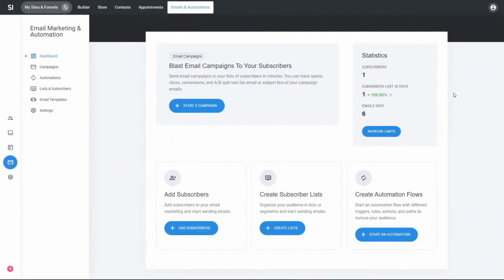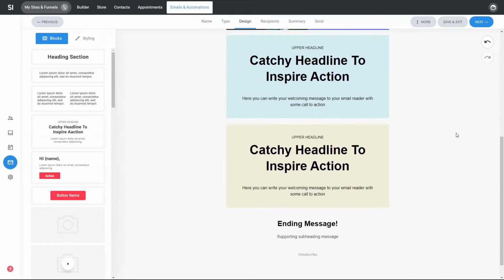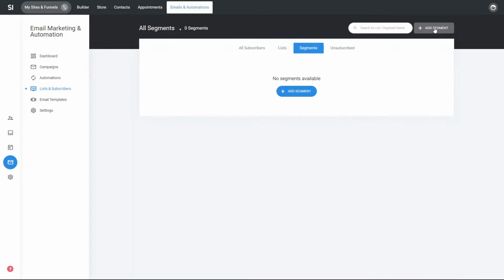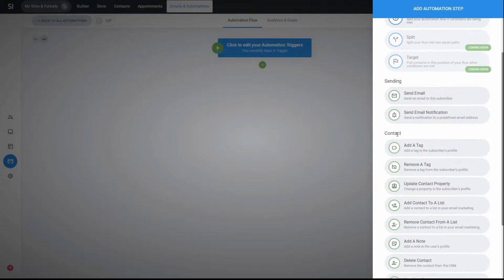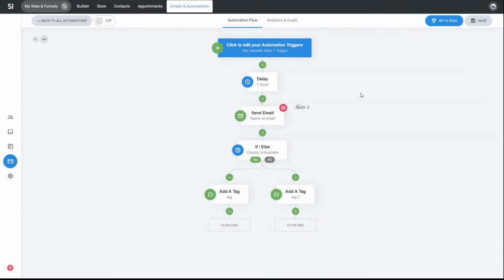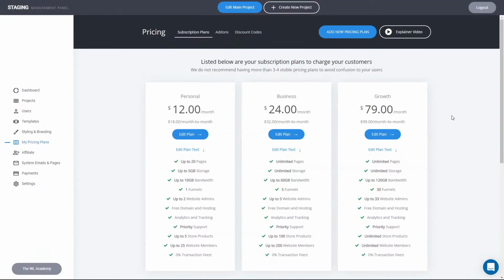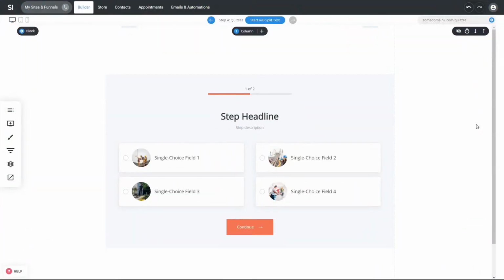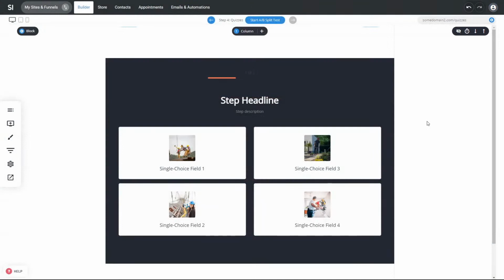Simvoly's Biggest Update Reveal - July 5th, 2021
Haven't tried Simvoly yet?
You want the whole platform under your brand? Check our Free Agency Academy